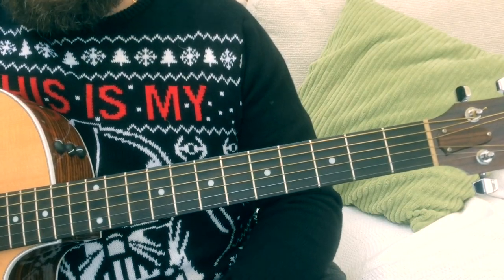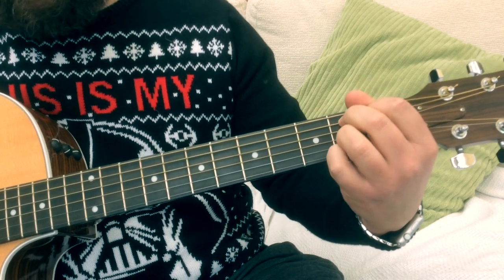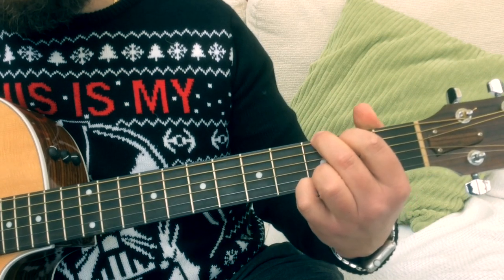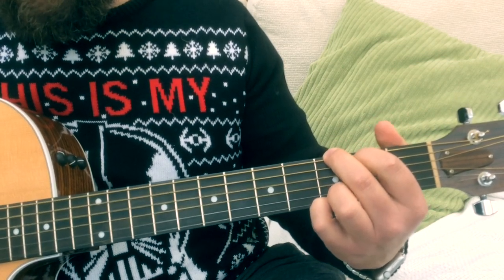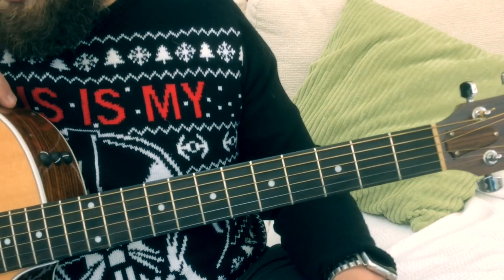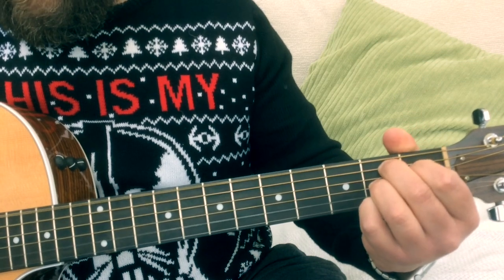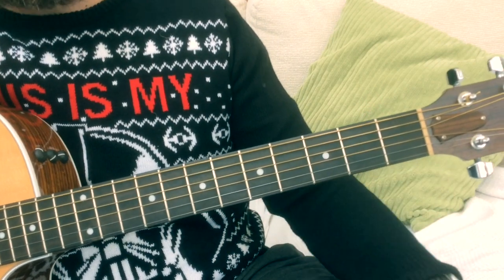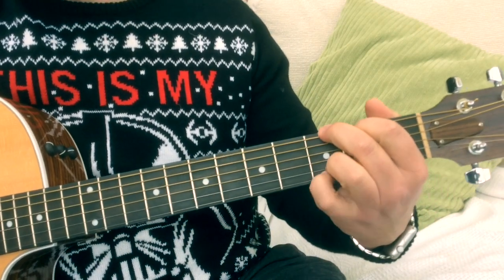Mariah Carey-All I Want For Christmas Is You-Acoustic Guitar Lesson.🎄